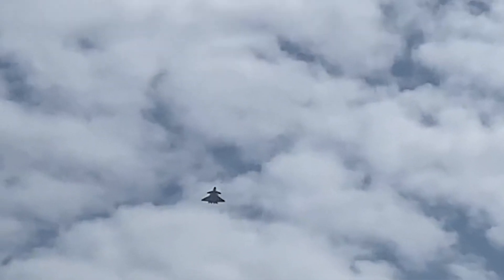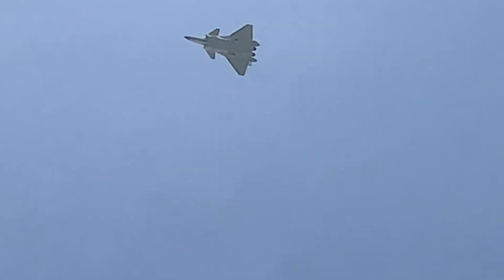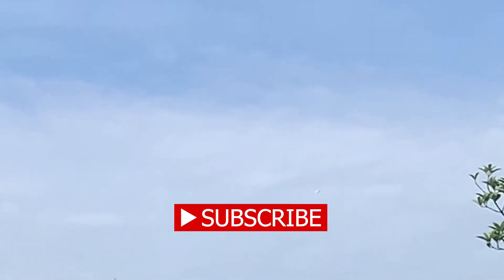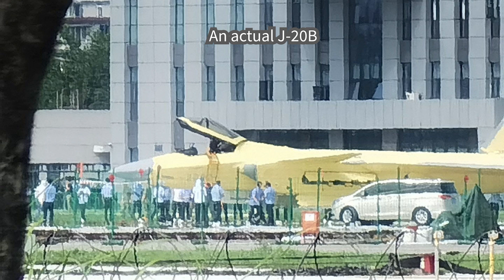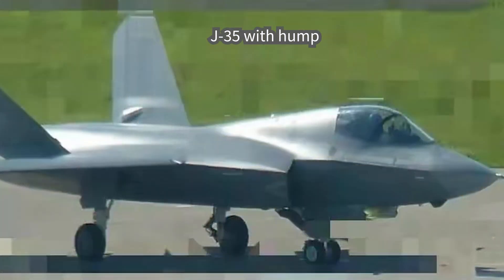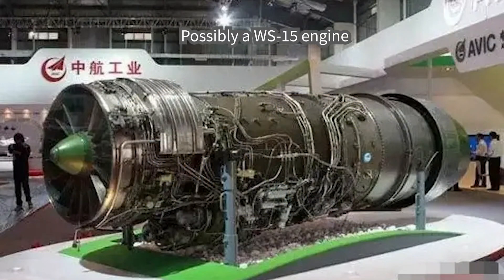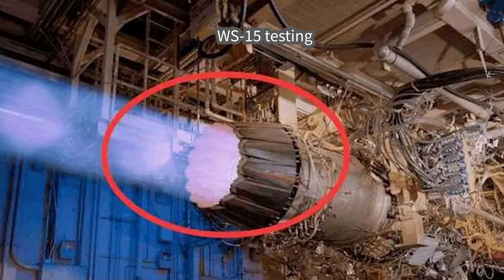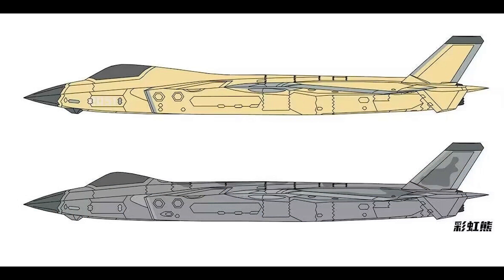J-20B has been busy! Latest Chinese stealth fighter test flights in Chengdu China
A new video of the latest variant of Chinese J-20 stealth fighter surfaced online. It is a low quality video and can’t be verified. It is believed that the J-20B variant is taking test flights in Chengdu city, China.

And there are a few computer generated photos better demonstrate the difference of the J-20B and the base model. The J-20B has an enlarged hump after the smaller canopy to reduce transonic drag. The hump helps to house more avionics and fuel. The J-35 also went through similar changes.

It is believed that J-20B has the entire sensor and avionics suite upgraded. Also it will adopt the WS-15 turbofan engine. This engine is at the same level as the  F-119 engine of F-22 fighter. Therefore the Chinese have closed the gap and currently in the process of building an engine at the same level as the F-135 of the F-35 fighter jet.

The J-20B is considered to fulfill initial specification requirements of the J-20 project. For years the J-20A has been using less powerful engines.

Photo and video: Wiki common, Weibo Sichuandichanjiegaoceng